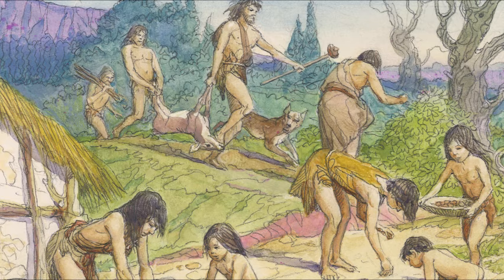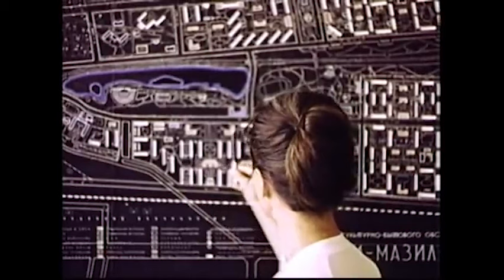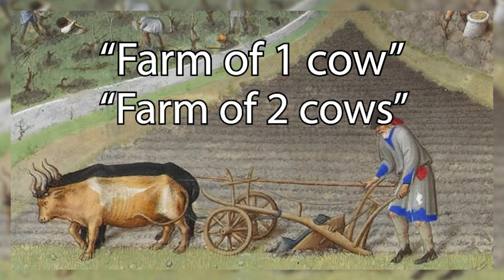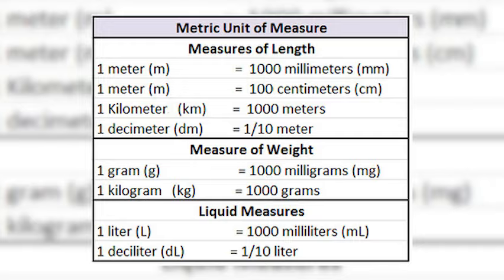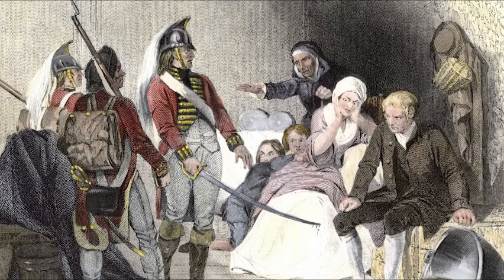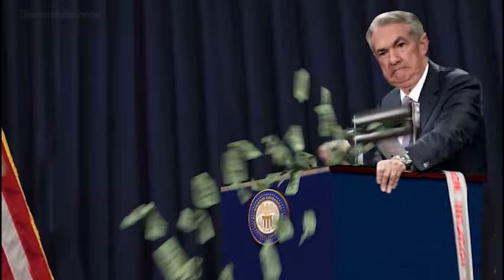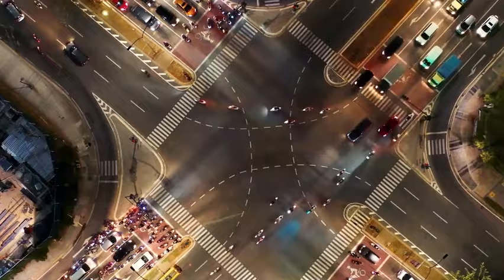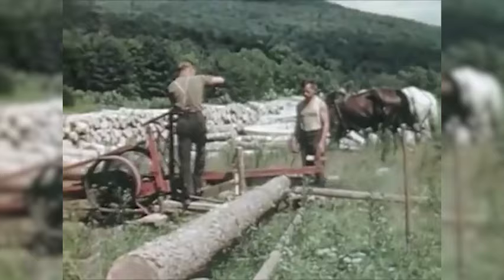Seeing like A State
Source: Seeing Like a State - James C. Scott

Monero Adress
44PqN9zQcABfkJvn5ifcM7LDe6CxVRNfHCW9i15EtXwfcsfDEnmZpb2RCqtaJ4XeuAC6f7eGmrz8g3dAapU5KUzeCumdpTJ

Timecodes:
0:00 Introduction
6:00 Scientific Forestry
12:49 4 Steps to Disaster
15:44 Walkable Cities
21:25 Brasilia
28:21 Conclusion

Everybody vote channel - suggest a question
Expectations - Chowder
Constrain - Battle Tendency OST
The Road Leading to the Secret (Inside Bowser) - Mario & Luigi Bowser's Inside Story OST
Rooftop rhythm - Yume Nikki
Luxury Elite - Blush